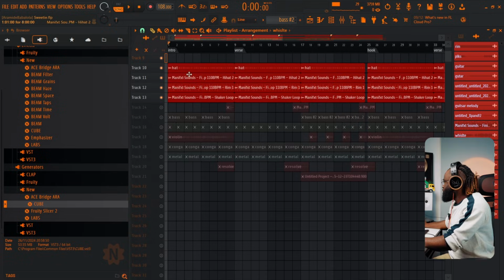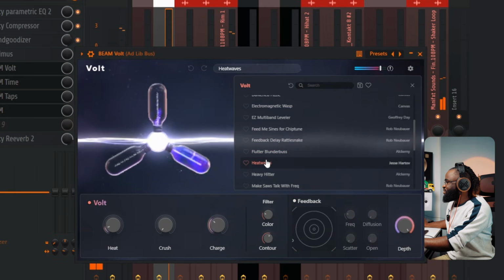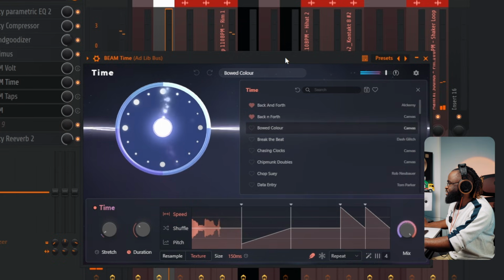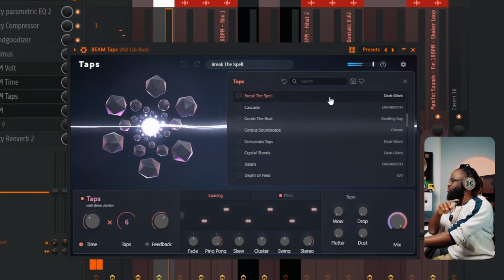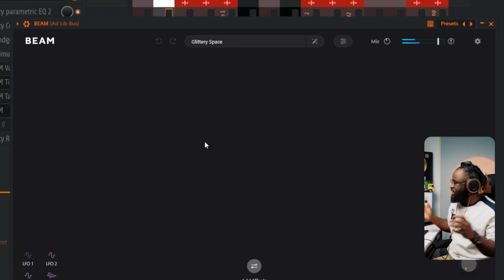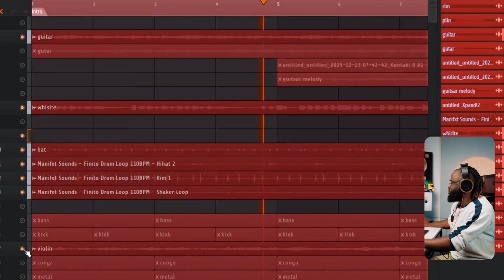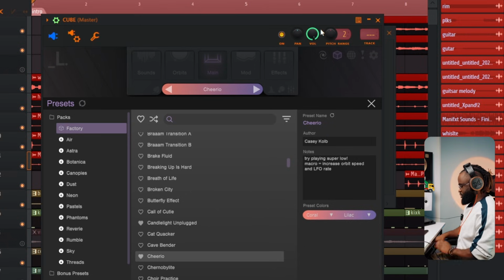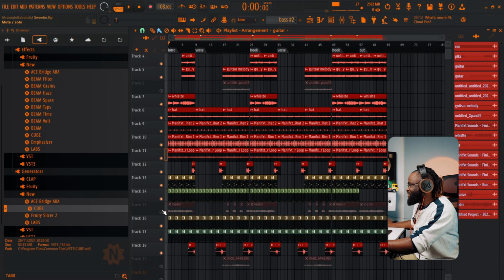How To Make Your Boring Melodies Interesting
00:00 Intro
00:40 Chords
01:00 Guitar
07:00 808
05:16 Drums
10:15 Full Vibe
10:55 Out row